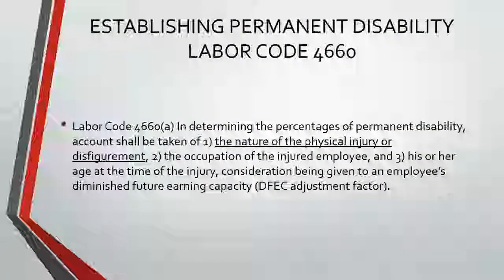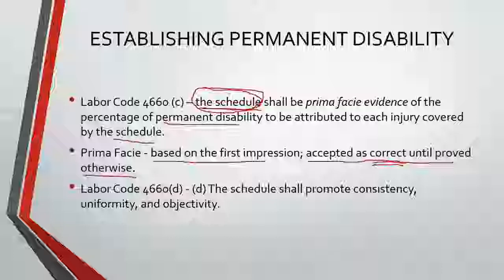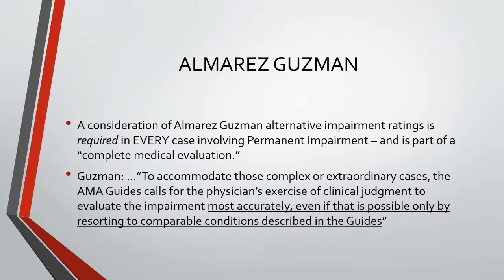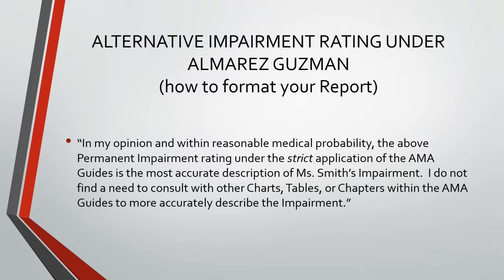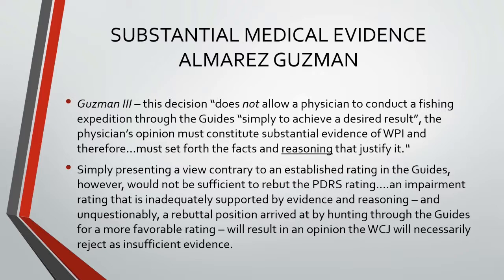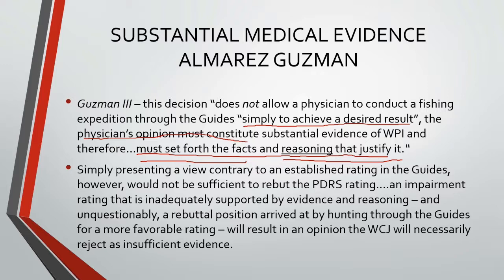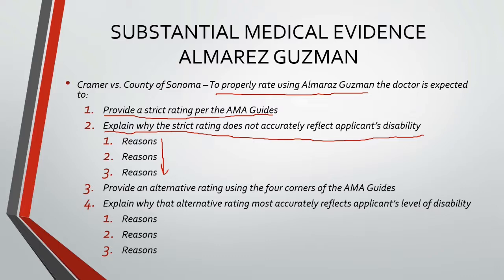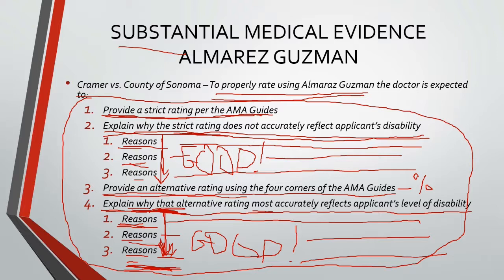Permanent Impairment Home Runs...and StrikeOuts - Part 1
The 2009 Almarez Guzman cases changed everything!  Now QMEs can provide alternative impairment ratings that double, triple, quadruple, etc. the Permanent Impairment rating provided for under the strict application of the AMA Guides.  But, it is not a total free for all.  Only alternative impairments that can pass through the "truth filters" will be upheld by the parties because, they will actually be accurate descriptions of the examinee's actual impairment.